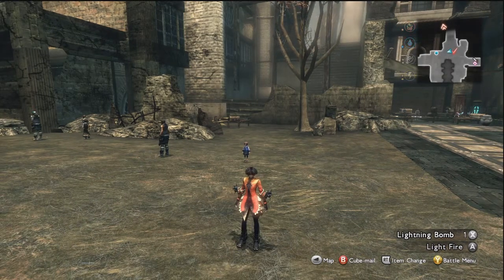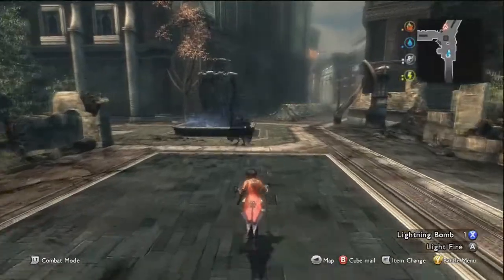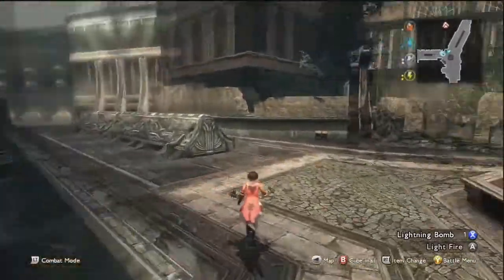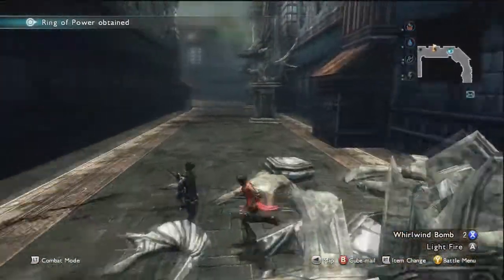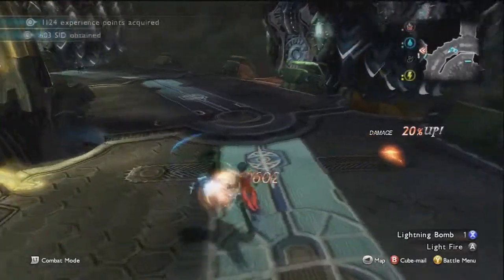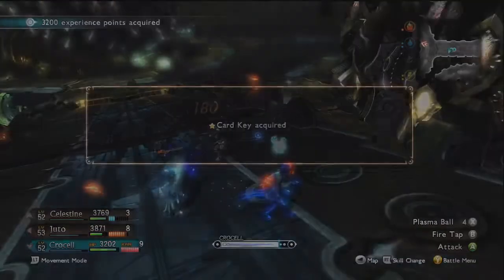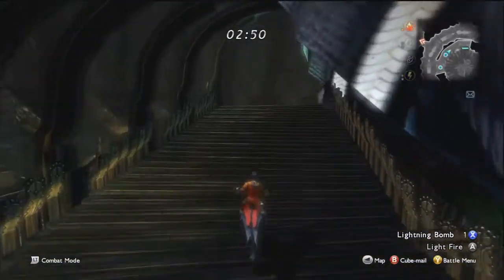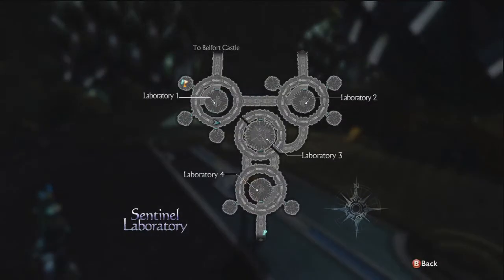[058] - Magna Carta 2 - 100% Guide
Before going to the Sentinel Laboratory, return to the outpost and return the food rations to the girl. This will allow you to finish this quest and it should be the last side quest that we have left in the area. Once that's been completed, we'll be going back into Belfort and making our way to the Sentinel Laboratory.

Return to central Belfort with the pillar. Head north, and instead of continuing north to the Belfort Ruins, head west going towards the castle walls. On this new screen, collect the treasure chest as you come into the area and fight the thieves that are in the way. As you continue west, you will hit a fork. Ignore the northern fork for now and continue heading south west.

On this new screen, fight the enemies in the way and head west first. Fight or ignore the enemies in this area until you reach the dead end. Here, there is a chest for a [Kamond of Transformation]. Backtrack to where you came in. Dead ahead at the end of this path should be a chest for a [Lightning Kan Crystal]. Afterwards, head north towards the exclamation point.

***STORYLINE ADVANCE***

Find the three statues by the Belfort Castle Walls, and find your way into the Sentinel Laboratory.

Use a whirlwind bomb on each of the three statues. The first statue has a [Ring of Power] underneath it. The middle one has the path to the Sentinel Laboratory, and the last one has hidden a [Ring of Magic Power].

Use the tunnel when you're ready, and it'll take you to the inside of the castle walls. There's a Northern Forces pillar on the left hand side for you to save at, if you so choose. Remember that we do have the pillar hacker, and we can save. When you think you're ready, use the door and go into the Sentinel Laboratory.

When you enter, we'll see a cut scene before gaining control. Pull up your map and make a mental note of the layout. We'll be starting out in Lab 1. If we head east and examine the first pod, we'll get a side quest.

Quest #83: The Weight of a Key
Where: Sentinel Lab
How: Find the Northern Forces Soldier with the key, and use the key to open up the door.
Reward: 3000 XP, Infinite Strength Kamond, Warrior's Roar Kamond.

Were going to ignore the other pods for the time being and hunt down the key. The Lab Officer has it, and he's on the ramp heading towards Lab 2. He's level 52, so he might be a little bit tougher than regular enemies but he's nothing special. He will drop the [Card Key], so now we can do some exploring.

Returning to Lab 1, head west and make your way around the ring of pods. The first pod will have a chest with a [Steel Kamond] in it. Next, check the middle pod with the green exclamation point in it. Defeat all of the enemies and then open the chest behind the tied man for a [Kamond of Passion]. Next, untie the man named Balfour and speak to him for a quest.

Quest #84: Emergency Rescue
Where: Sentinel Lab
Who: Balfour
How: Balfour will ask you to save his wife. You will be given 3 minutes to turn off the control device in Lab 1. Once in Lab 1, inspect the control device to turn it off.
Reward: 3000 XP, Ring of White Tiger, Recipe: Patience & Will.

3 minutes is a ridiculous amount of time for this. Ignore all of the enemies and go right up the stairs and into Lab 1. Inspect the machine to turn off the device. Feel free to take care of the enemies in this room once you turn off the switch. Before you leave, you'll also want to open the chest which has a [Topaz] in it. Afterwards. return to Balfour for a reward and another quest.

Quest #85: Northern Forces Valuables
Where: Sentinel Lab
Who: Balfour
How: Find the pod near Lab 2 with this chest containing valuables in it. Open it to finish the quest.
Reward: 2500 XP.

We'll continue exploring the rest of the pods in the next video.